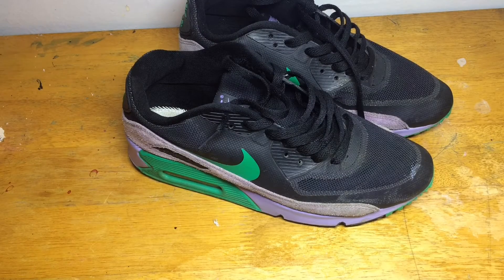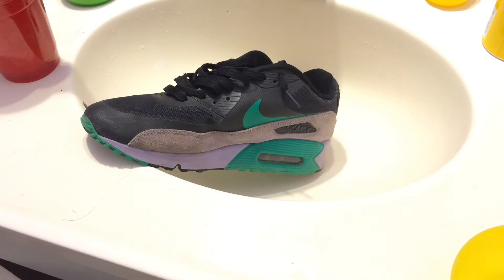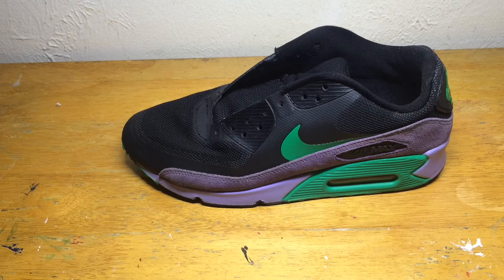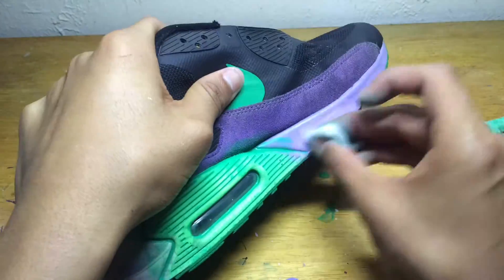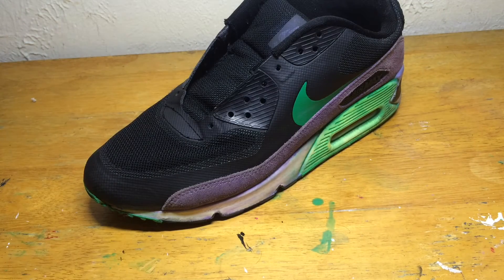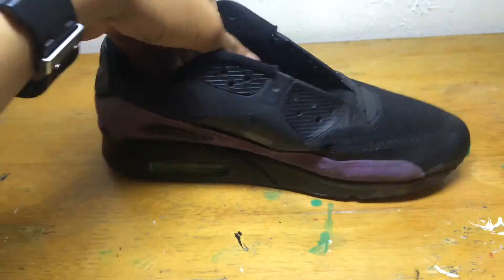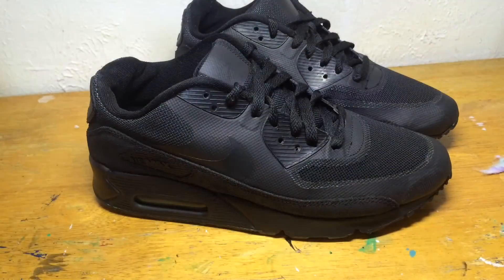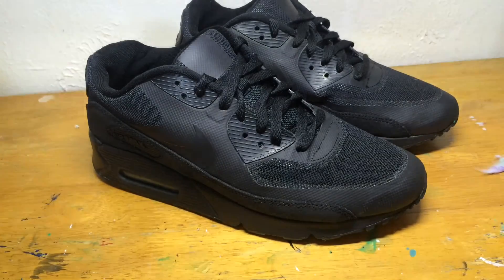NIKE AIRMAX BLACKOUT CUSTOM!!!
mc jin and traphik- im not him
misogi